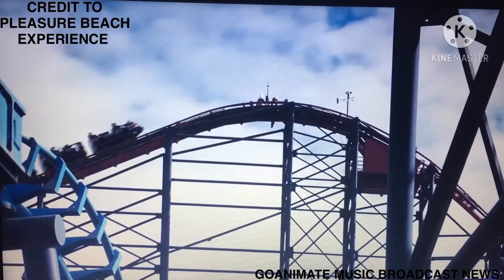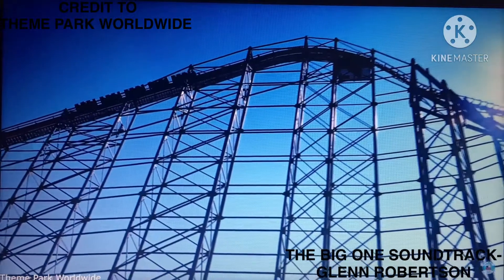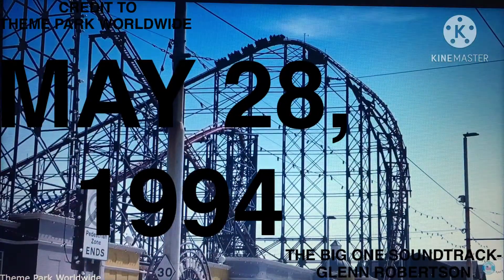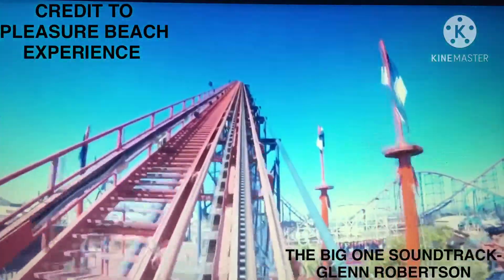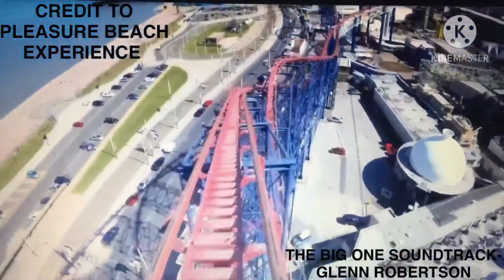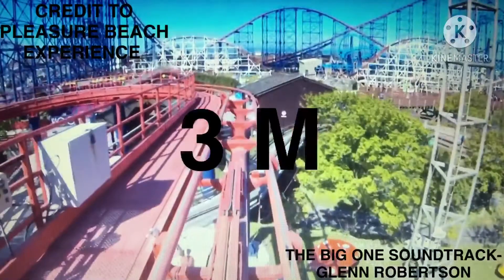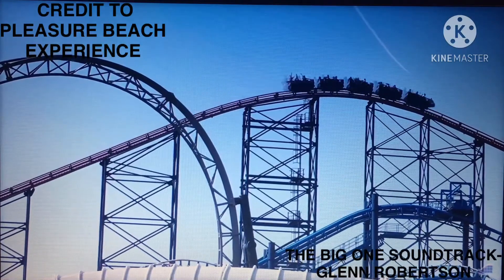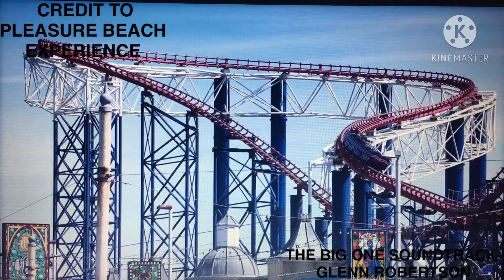The Coasters R Us Show S1 E21: The History of The Big One at BPB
Show Type: The Coasters R Us Show

Episode Type: The History of The Big One at Blackpool Pleasure Beach

Season 1 Episode 21: The Big One, formerly known as the Pepsi Max Big One, is a steel roller coaster located at Blackpool Pleasure Beach in Blackpool, Lancashire, in the United Kingdom. Designed by Ron Toomer and manufactured by Arrow Dynamics, the ride opened to the public on 28 May 1994 as the tallest and steepest roller coaster in the world. It held the record until July 1996, when Fujiyama opened at Fuji-Q Highland in Japan. The ride is currently the tallest roller coaster in the United Kingdom.

Oh, and I almost forgot! What’s your opinion on The Big One (Pepsi Max) at Blackpool Pleasure Beach?

Credit:
Filmed by Josef Narman
Voice Cast:
Daniel (UK)
Footage Shown:
Pleasure Beach Experience
Theme Park Worldwide
ThemeParkArchive

And make sure to send me requests for a new video!
-COASTER BOT

Coming Up next: Season 1 Episode 21